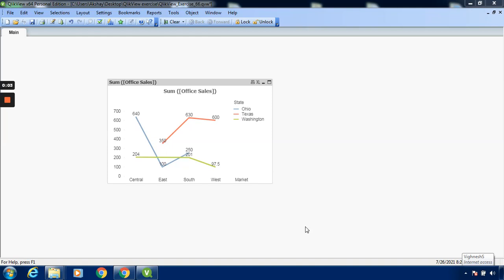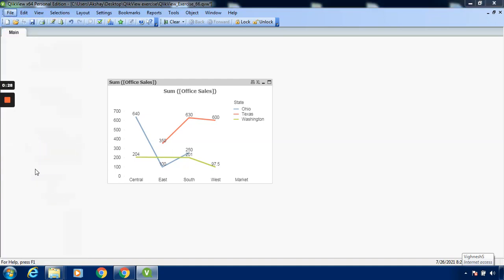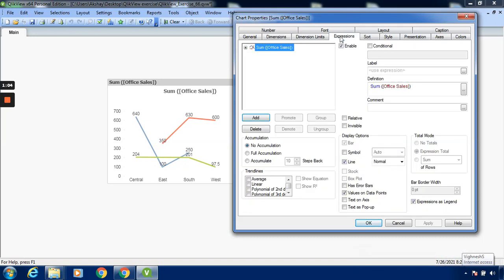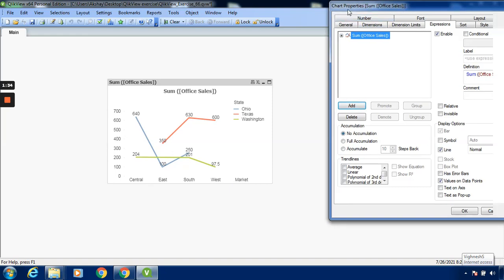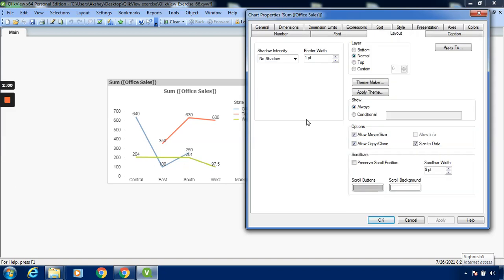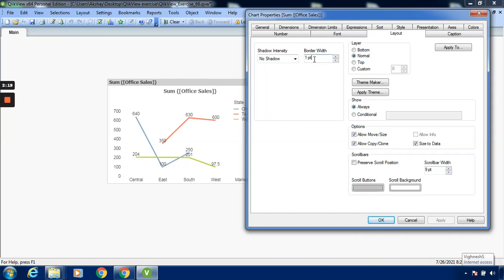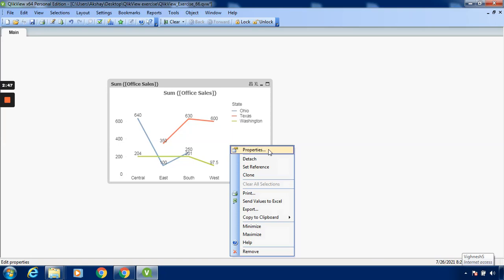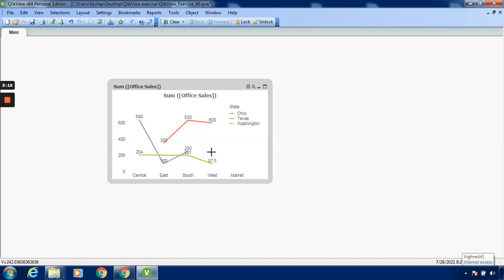Qlikview Tutorial to Add Chart Border Width | Change Charter Border in Qlikview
In this tutorial, learn how to add chart border width and change charter border in Qlikview.

Charts are a great way to visualize data but can be a little bland without some customization. In this Qlikview tutorial, you'll learn how to add chart border width and change the chart border in Qlikview. By the end of this video, you'll have the skills you need to make your charts look great!